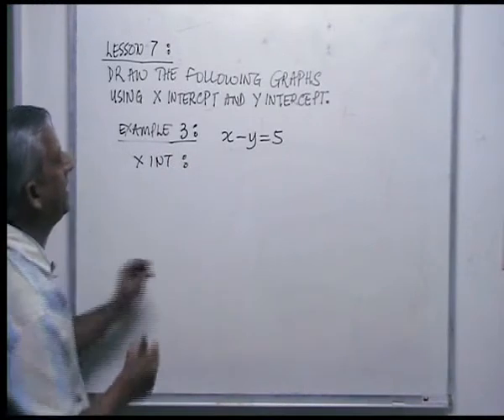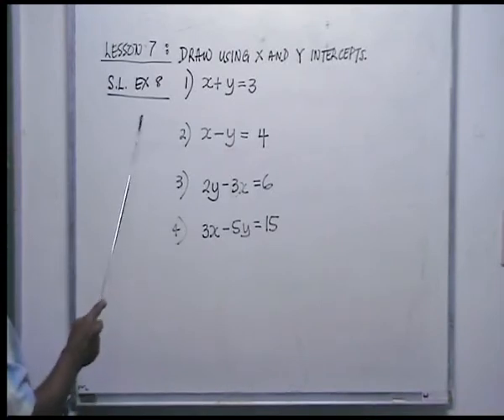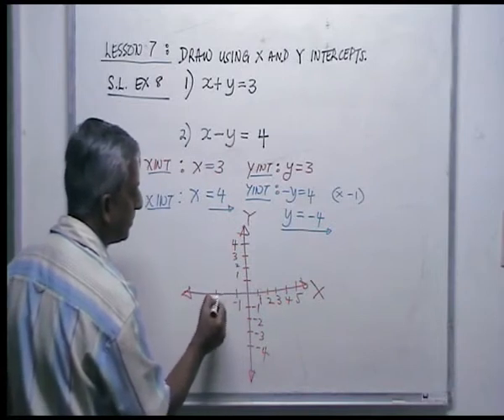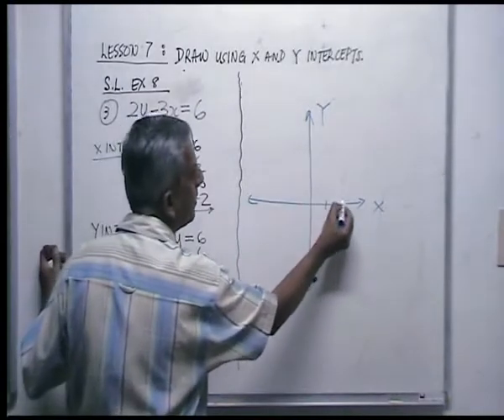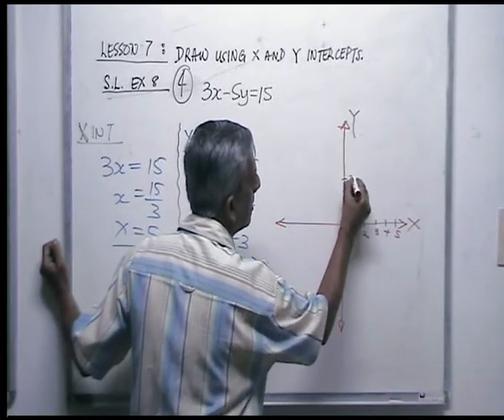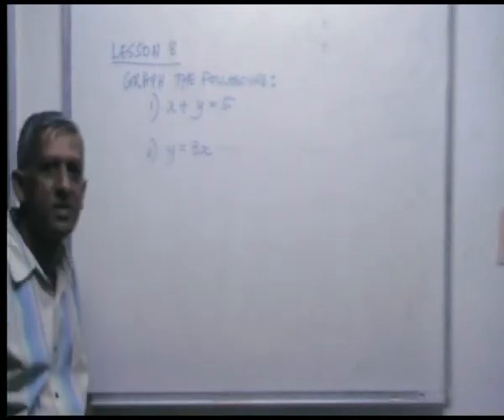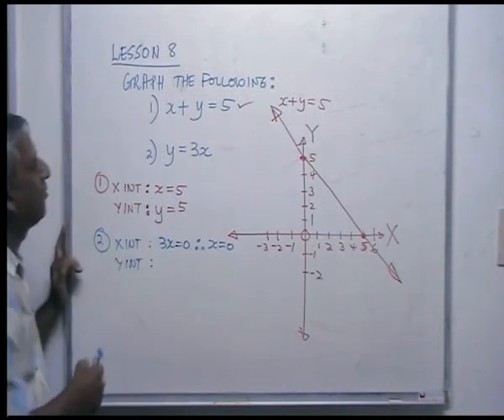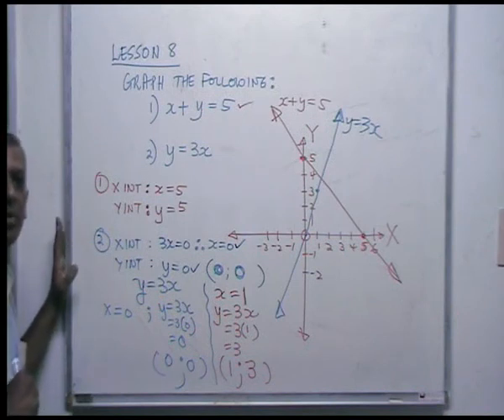straight line graphs 5of5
Drawing using x and y intercepts.
Suitable for grades 9 and upwards for SA schools or anyone learning maths for the first time.